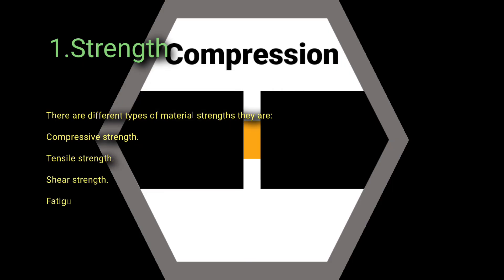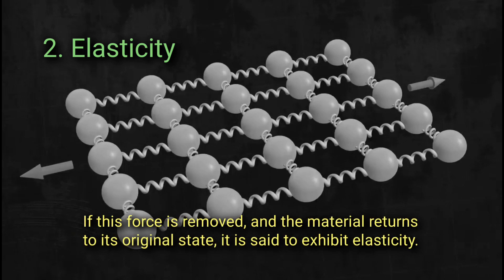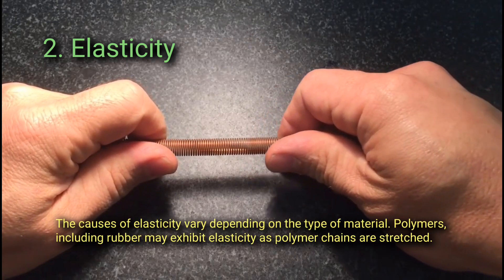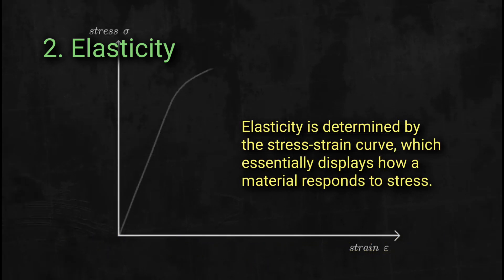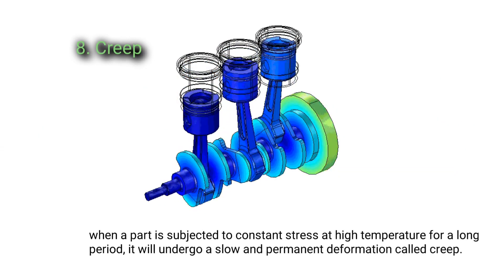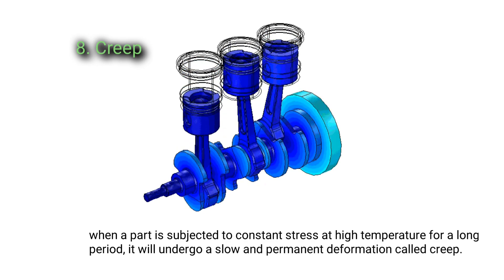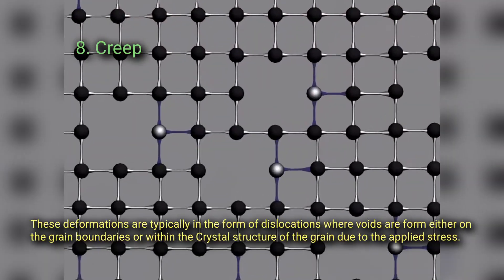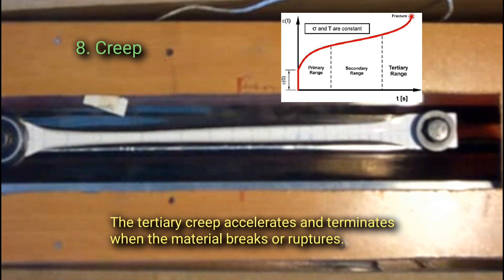Understanding The Different Mechanical Properties Of Engineering Materials.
Mechanical properties of materials are associated with the ability of the material to resist mechanical forces and load.

These properties indicate how the material responds under specific stress, which helps to determine its suitability for different applications.

The following are the common mechanical properties in engineering materials.

1. Strength.

The strength of the material refers to the ability of the material to resist an externally applied force without breaking or yielding.

That is the ability of a material to withstand an applied load without failure.

Different types of material strength are compressive strength, tensile strength, shear strength, fatigue strength, torsional strength, bending or flexural strength, etc.

2.  Elasticity.

Elasticity is the ability of a deformed or stretched material body to return to its original shape and size after being stretched out or altered by a force.

3. Plasticity.

Plasticity is the ability of a solid material to undergo permanent deformation, which is a non-reversible change in the shape of the object in response to an external force applied to it.

4. Ductility.

Ductility is a mechanical property that describes the ability of a material to be stretched, pulled, or drawn into a thin wire and sustain plastic deformation without failure.

It is the measure of how much a material can be deformed or elongated under stress before it fractures.

5. Brittleness.

Brittleness refers to the property of a material that allows it to fracture or break abruptly under stress, without significant prior deformation.

It is the breaking of a material with little permanent distortion.

6. Malleability.

Malleability is the ability of a material to be rolled, flattened, or hammered into a thin sheet without cracking or breaking.

It is the ability of a metal or metal alloy to be formed into a variety of shapes.

7. Toughness.

Toughness is defined as the amount of energy that a unit volume of a material can absorb after being stressed up to failure.

Toughness can also be understood as the measure of the resistance of a material to crack propagation and failure.

Two major types of toughness include Fracture toughness and impact toughness.

8. Creep.

When a part is subjected to constant stress at high temperature for a long period, it will undergo a slow and permanent deformation called creep.

Creep occurs in three stages: primary creep, secondary creep, and tertiary creep.

9. Hardness.

Hardness is the ability of a material to withstand localized plastic deformation such as indentation over an area, or a scratch induced mechanically either by pressing or abrasions.

The three types of hardness are Scratch hardness, Indentation hardness, and rebound hardness.

10. Machinability.

Machinability defines the ease at which a material (mainly metals) can be cut, shaped, or finished with any machining process.

All these are discussed in this video.